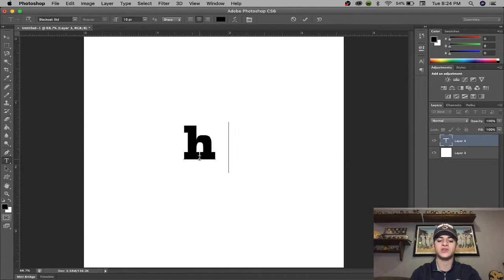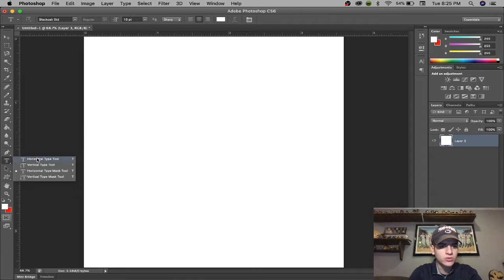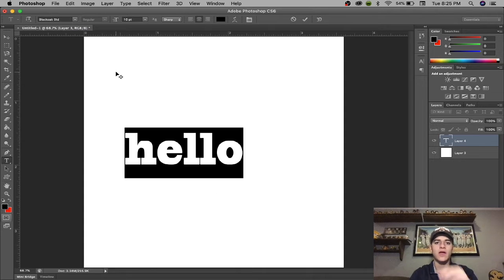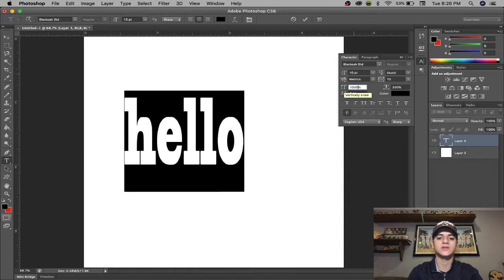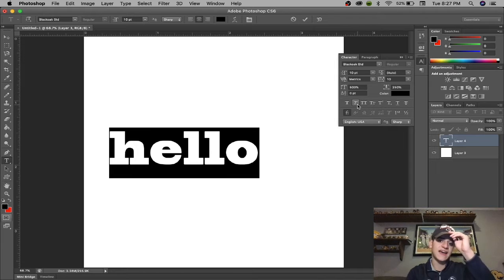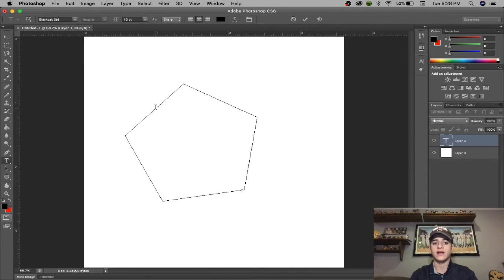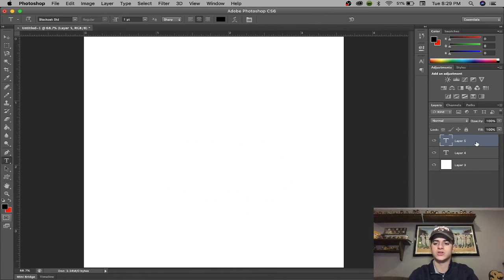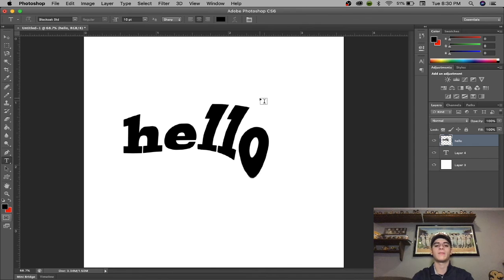ADOBE PHOTOSHOP HOW TO AFFECTIVELY USE TEXT ELEMENTS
Walkthrough of the different paths, styles, and text elements in Adobe Photoshop!